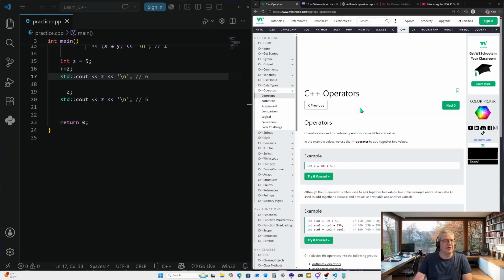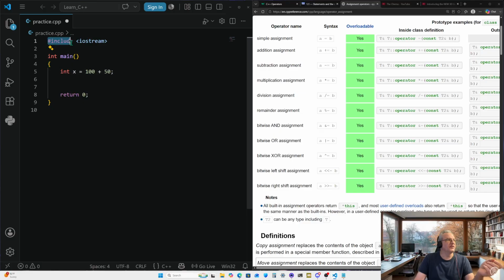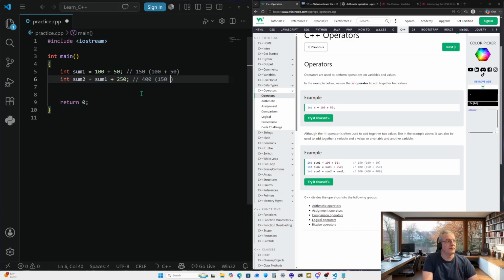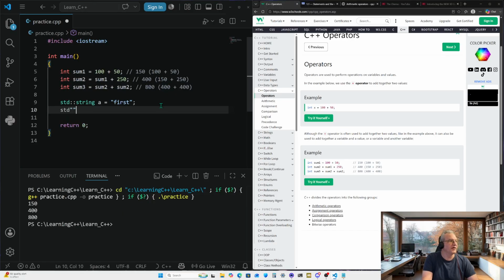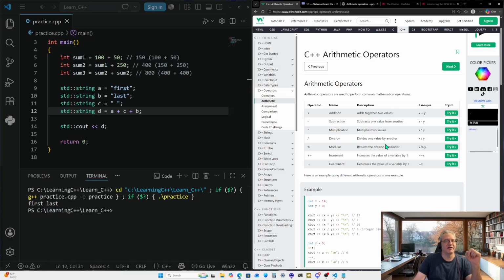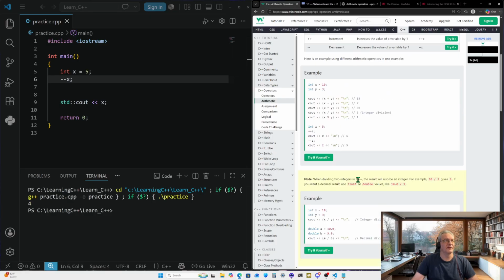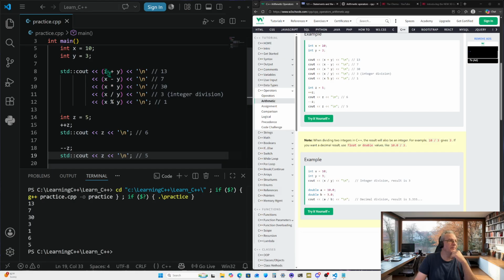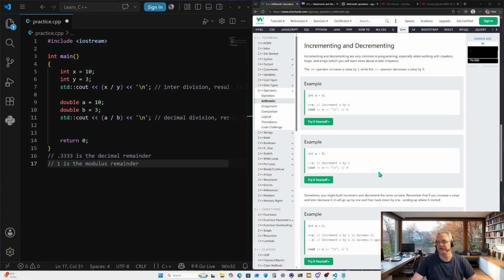My journey learning C++, part 12: operators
In this video we get started in learning about operators, we learn some operators are the same as basic math operators in C++, but some are different.